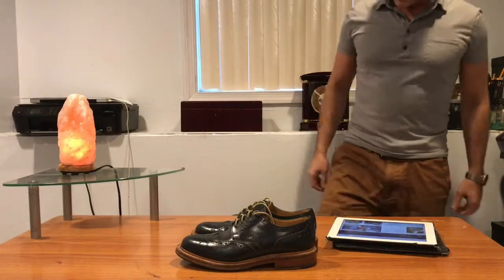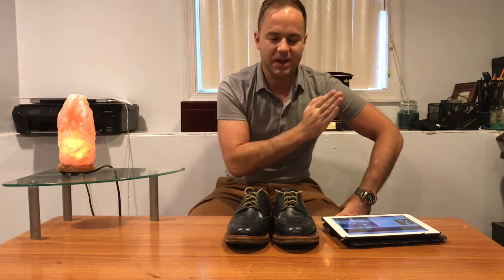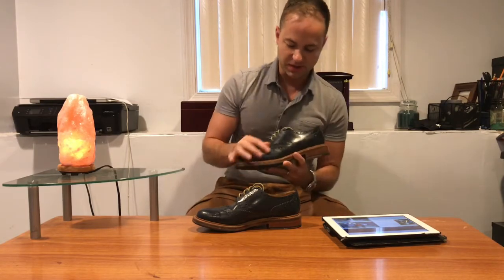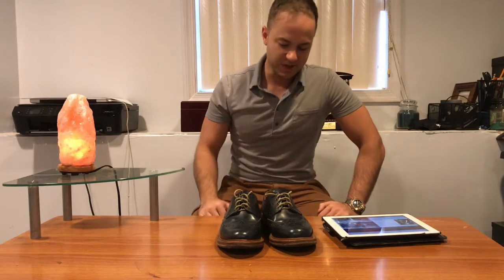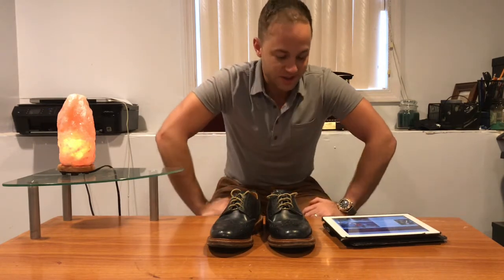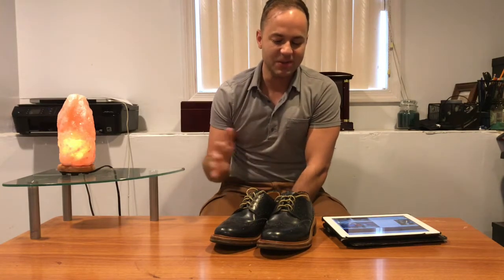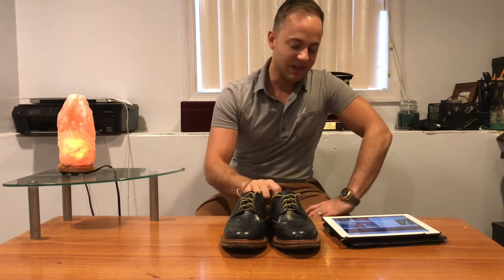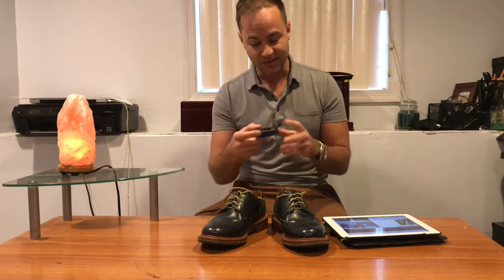Sanders Shoe Review, Bruno Short Wings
This is a review of my English made Sanders shoes in navy calfskin in their “Bruno” short wingtip model. These are approximately 4 years old.

Also, special thanks to my buddy Jay who informed me of what a "clicker" is. In the shoe making world, a "clicker" is the guy who cuts the leather, and while he's doing so, the mechanism he uses makes a "clicking" sound. This is something I couldn't find using google, so thanks a bunch Jay!!